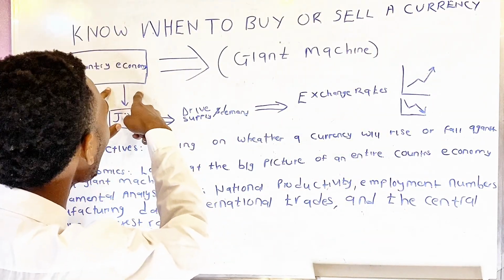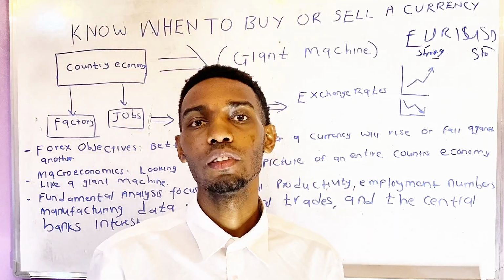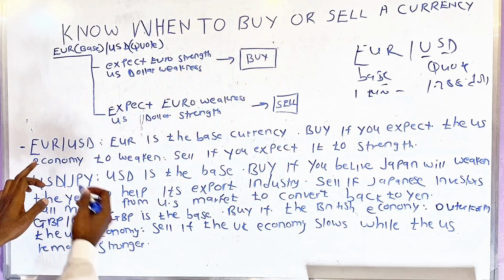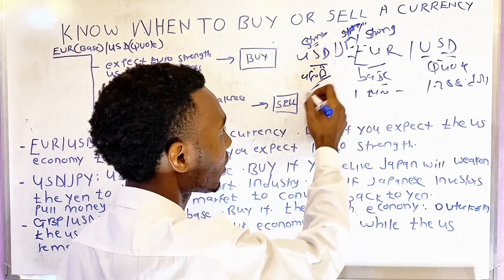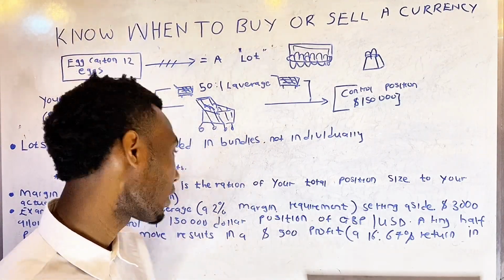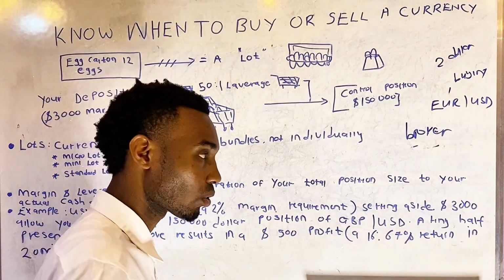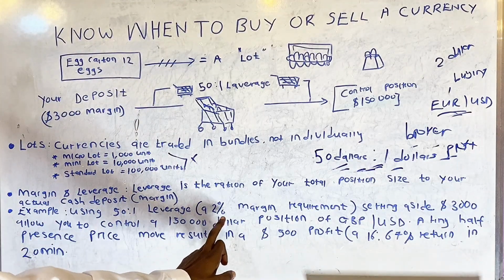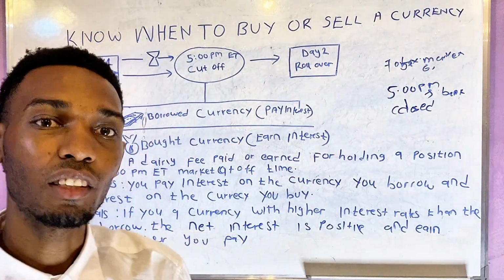Know When To Buy Or Sell Currecny Pairs Stop Guessing! The Perfect Entry Strategy for Currency Pairs